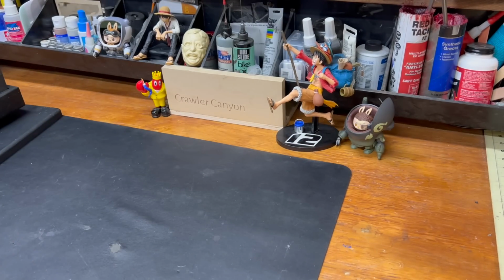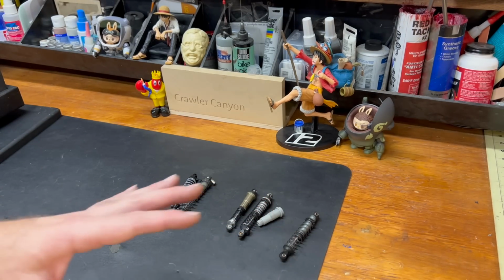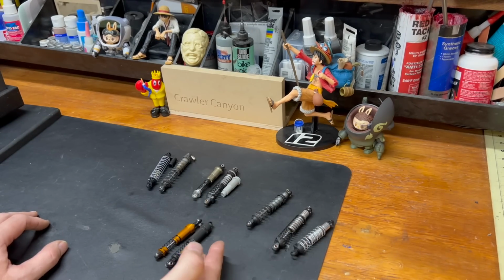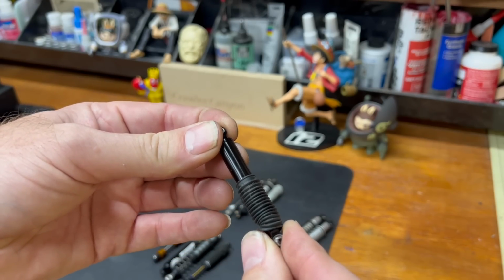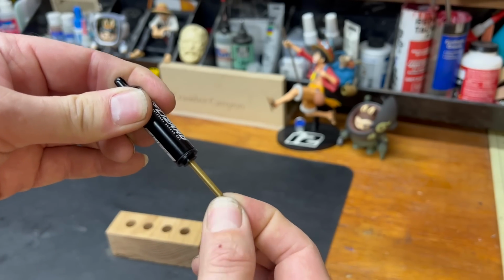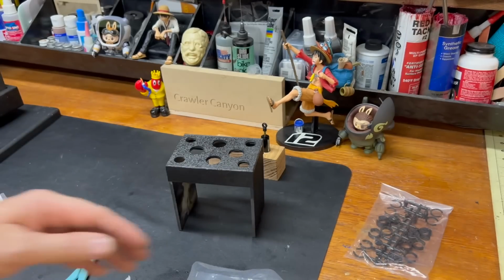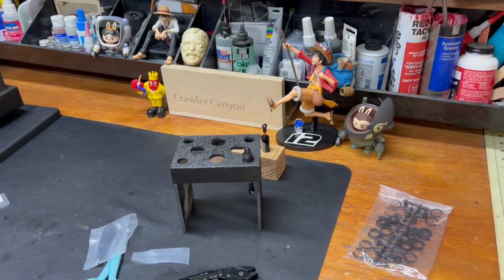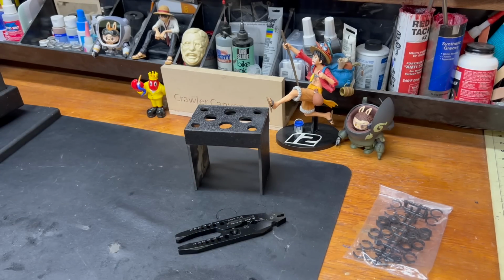Crawler Canyon Presents: Shock Talk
It's lightly fromthecomments, I hope I didn't forget as many things as I think I might have. Let me know either way.

Links
Shock pliers